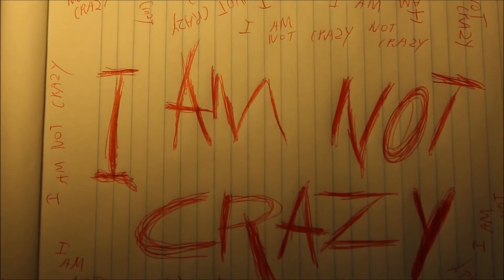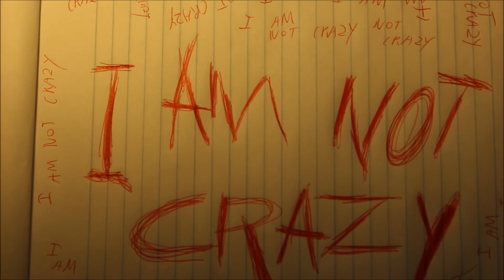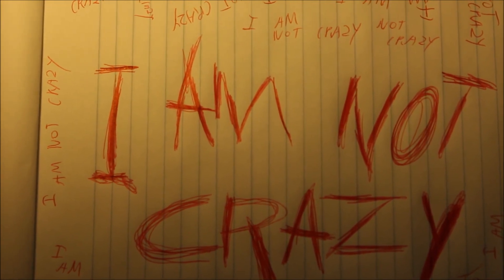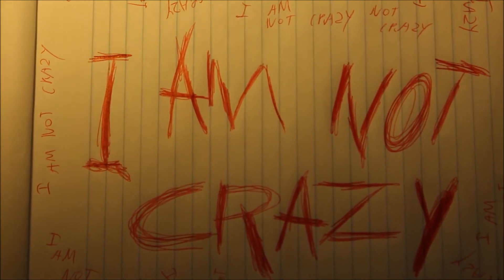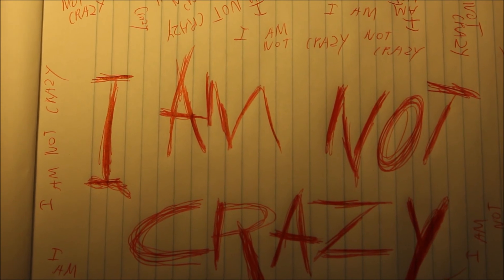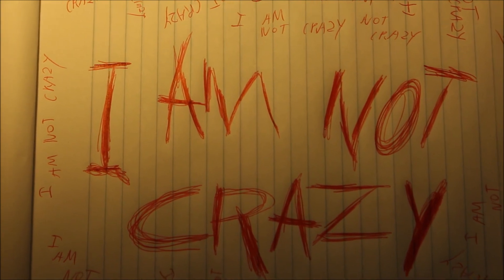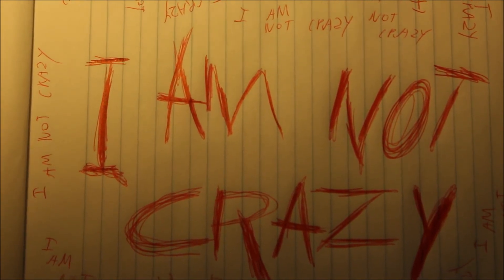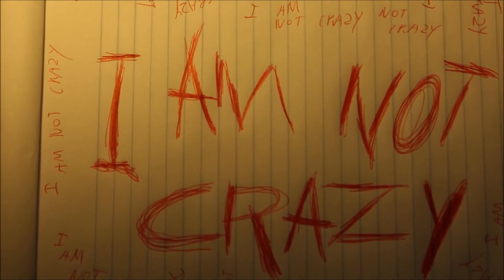"The Therapist" SCARY Story/ Creepypasta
Just a story to keep you up at night...after all, everyone could use a little therapy from time to time...